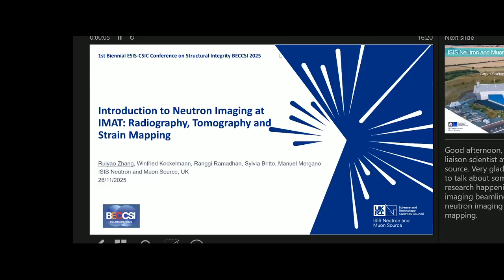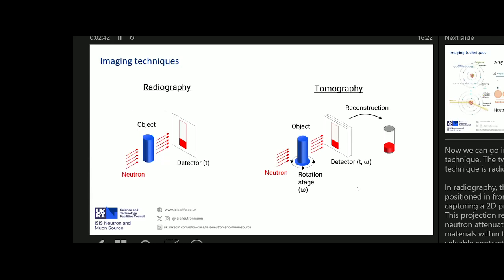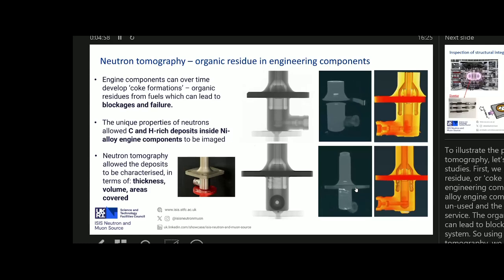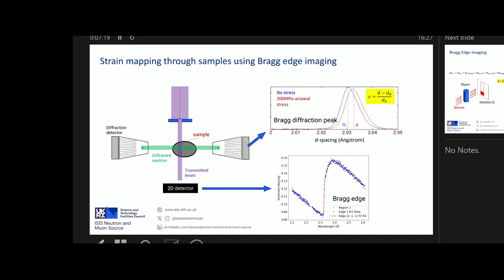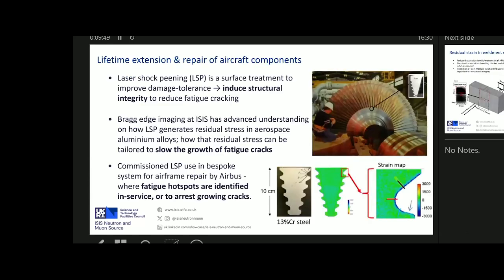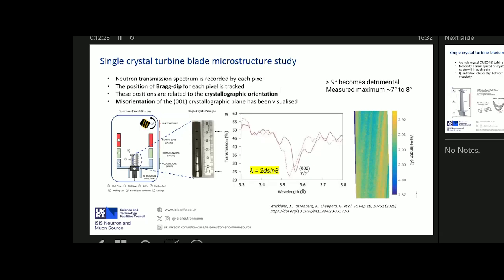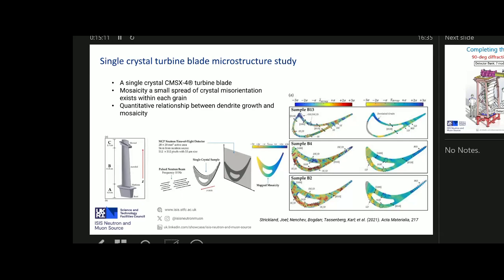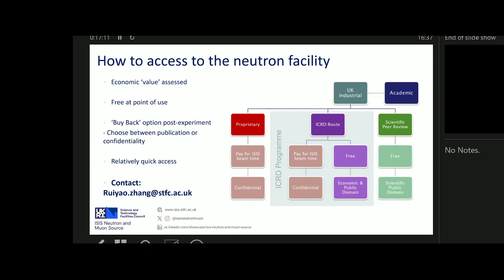Introduction to Neutron Imaging at IMAT Radiography, Tomography and Strain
Ruiyao Zhang, Winfried Kockelmann, Ranggi Ramadhan, Sylvia Britto, Manuel Morgano